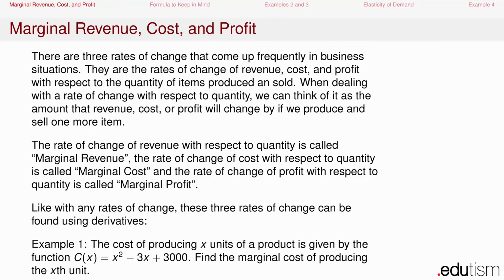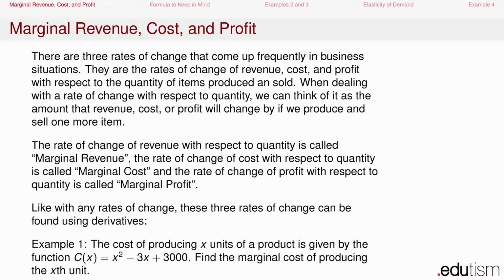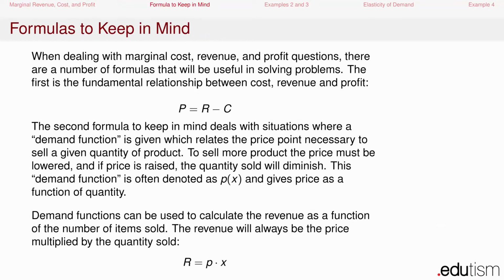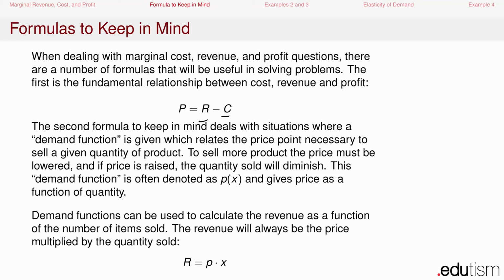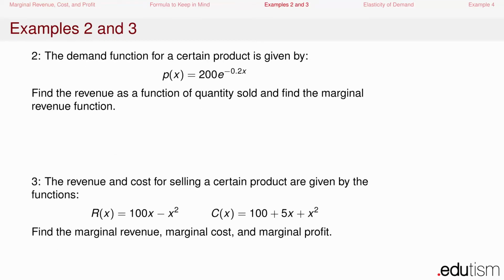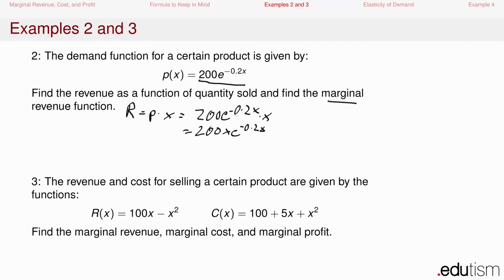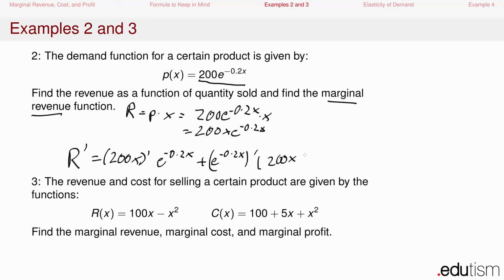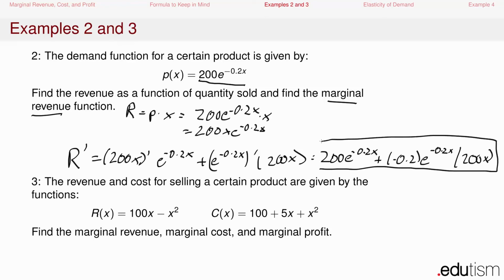Calculus I - Business Applications of Calculus - PREVIEW of Lesson 36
Marginal revenue, cost, and profit. Formulas to keep in mind. Elasticity of demand. we have lesson notes, exercises, solutions, practice midterms, review video and MP3.